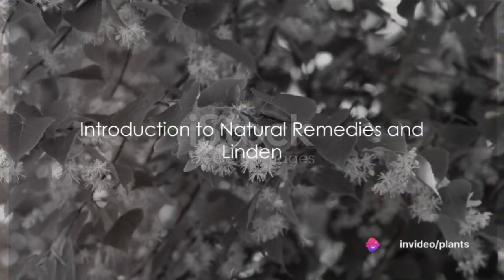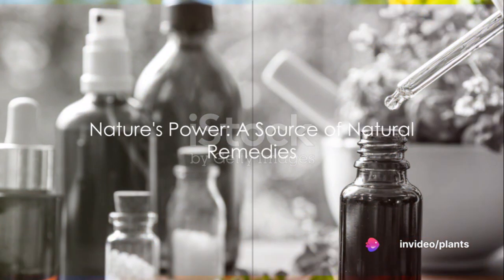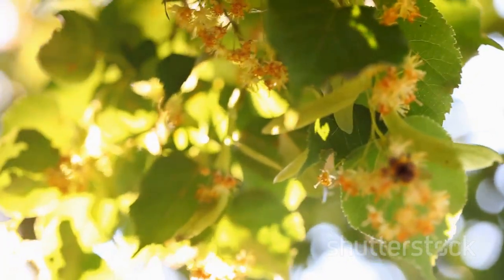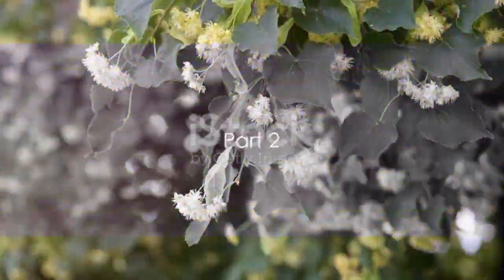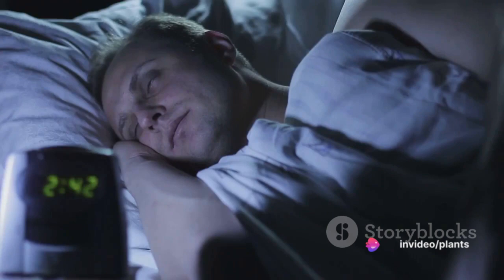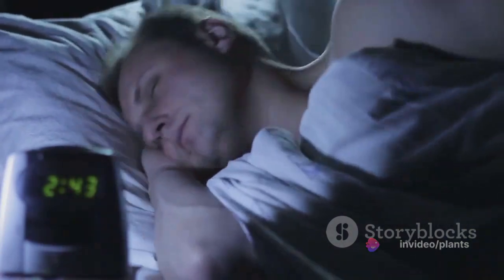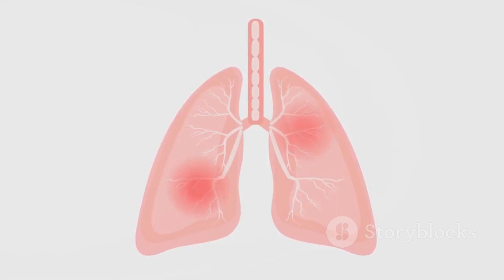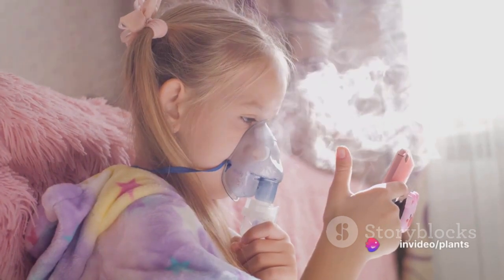"Unveiling Linden: Nature's Calming Secret for Anxiety Relief"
Discover the soothing powers of linden as we unveil its natural remedy for anxiety and explore its diverse health benefits. Learn how this herbal ally can promote relaxation, reduce stress, and support overall well-being. Join us in unlocking the tranquil essence of linden and embracing a calmer, more balanced life.